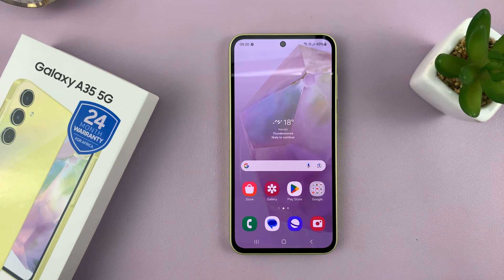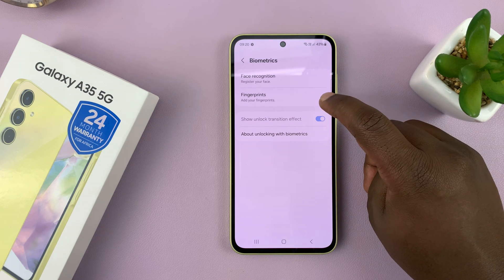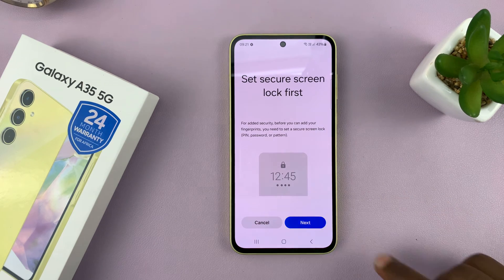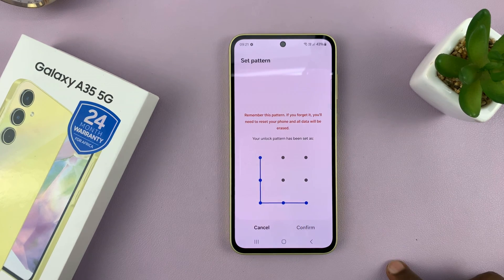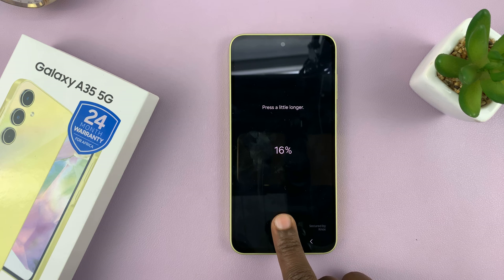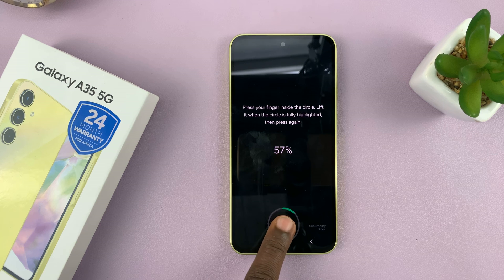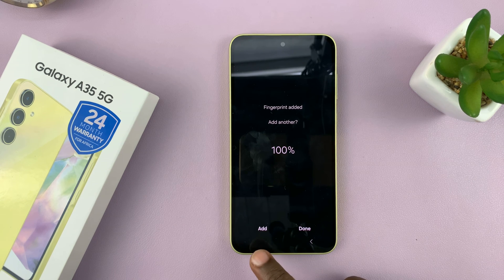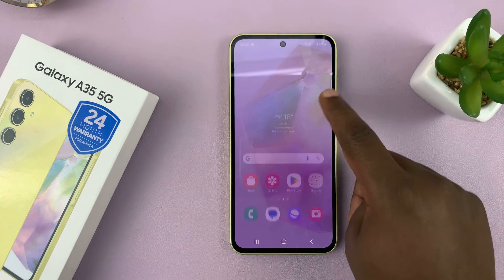How To Set Up Fingerprint On Samsung Galaxy A35 5G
Learn How To Set Up Fingerprint On Samsung Galaxy A35 5G.

Welcome to our tutorial on setting up fingerprint recognition on the Samsung Galaxy A35 5G! Fingerprint security adds an extra layer of protection to your device, ensuring that only you can access it with a simple touch. In this comprehensive guide, we'll walk you through the entire process, from accessing the settings to registering your fingerprint.

Setting up fingerprint authentication on your Samsung Galaxy A35 5G is quick and easy, and once it's done, you'll enjoy the convenience and security it provides. Follow along with our tutorial to get started!

1. Go to Settings. Select Security & Privacy. Tap on the 'Biometrics' option. Within this section, locate and tap on 'Fingerprint'.

2. This will prompt you to verify or create yourself a PIN, Password or Pattern. Tap on 'Continue' and then select 'Register' to initiate the setup process.

3. Follow on-screen instructions. The device will now guide you through the process.

Cell Phone Tripod Adapter